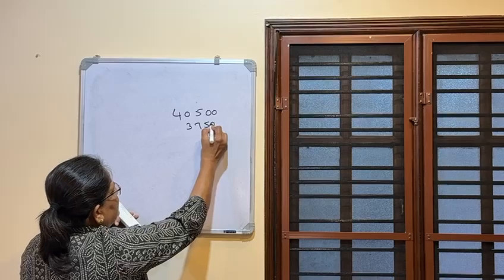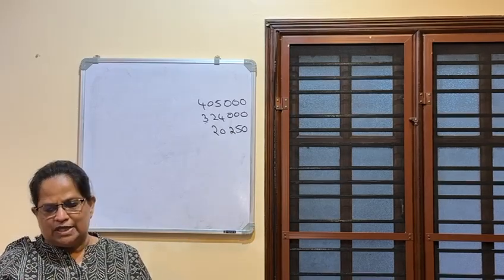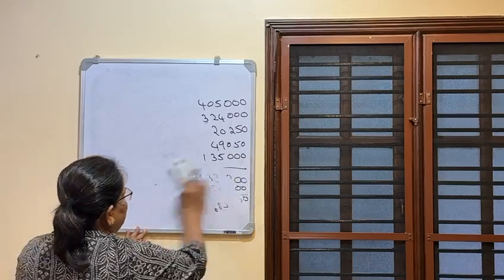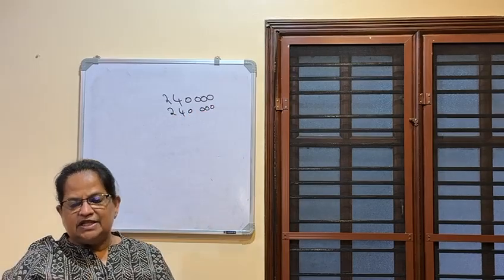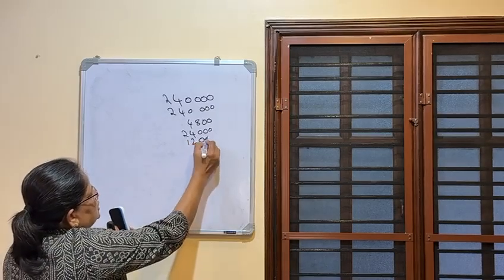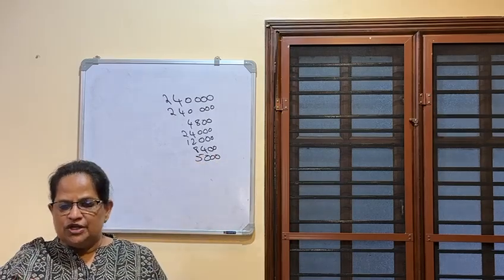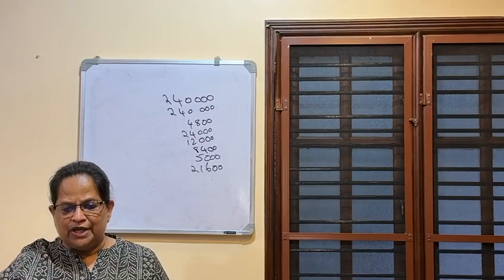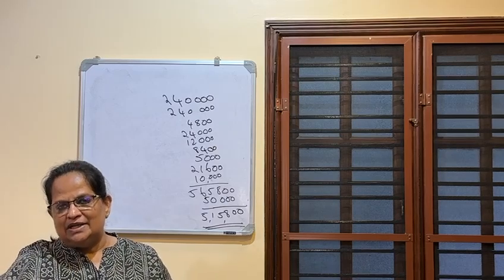New Income Tax Series Module 35: Computation of Taxable Salary: Part 8